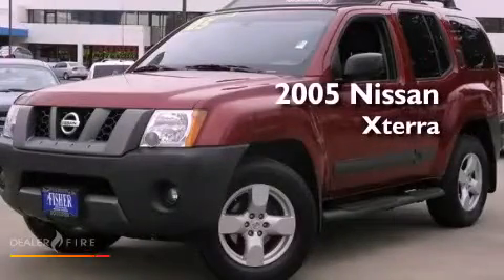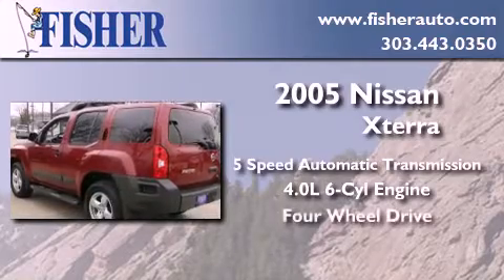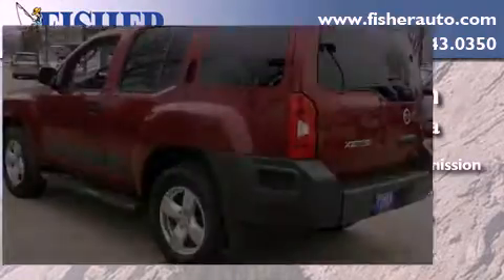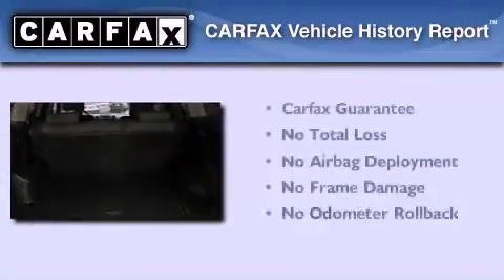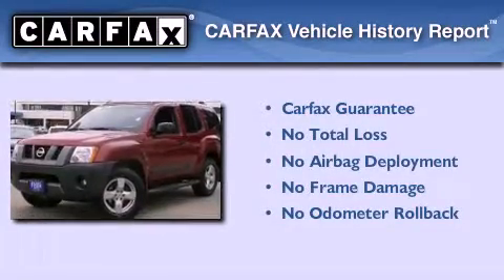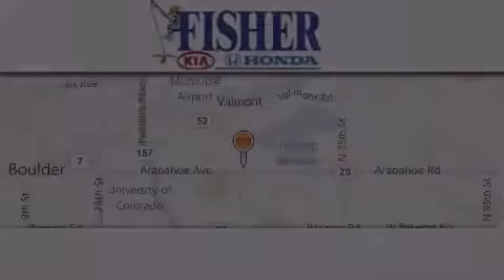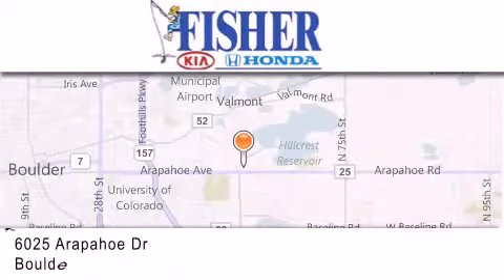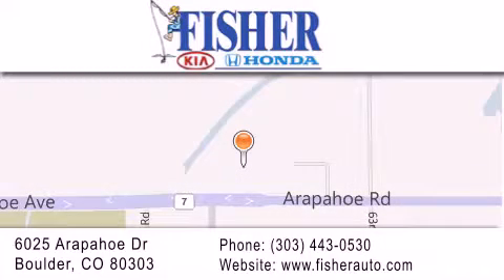2005 Nissan Xterra Lafayette CO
Year : 2005
 Make : Nissan
 Model : Xterra
 Engine : v6 4.0l
 Trans . : automatic
 Exterior : red
 Miles : 75,779
 Interior : gray
 Stock : 123429A

 Used 2005 Nissan Xterra Boulder CO